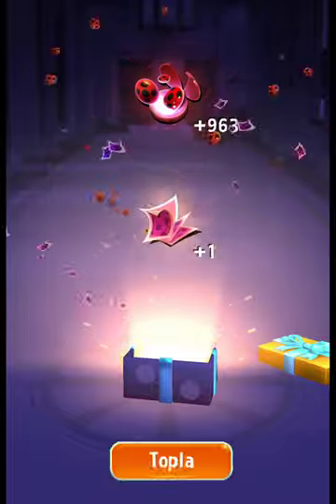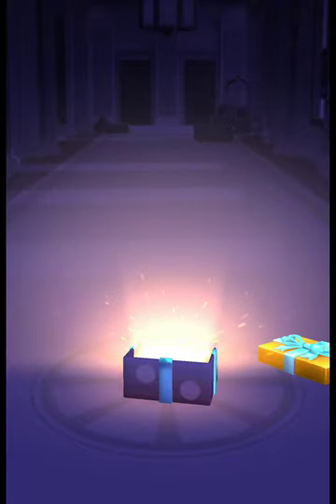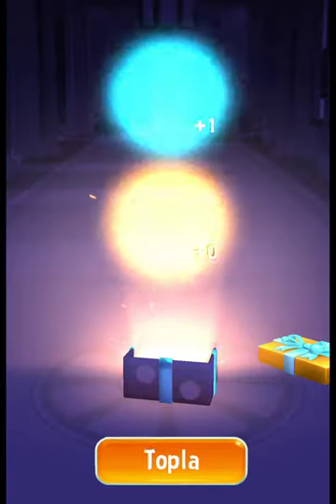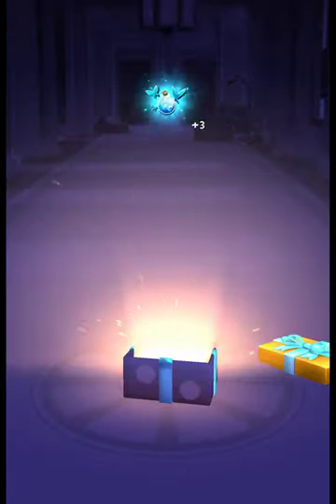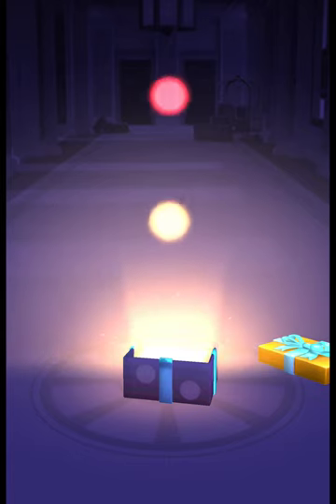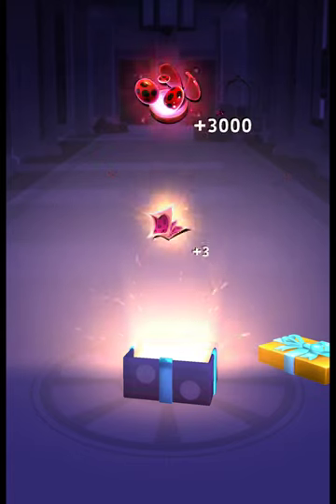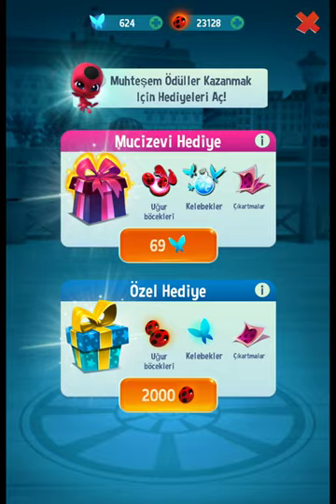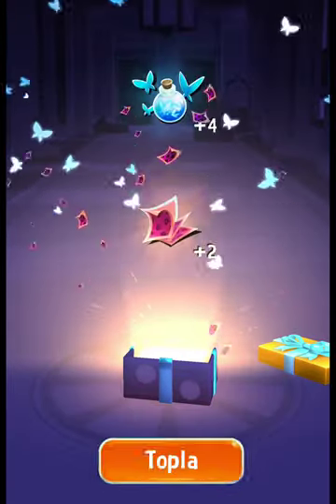I became miraculous ladybug and catnoir hawk moth and opened a chest and leveled up to level 1.